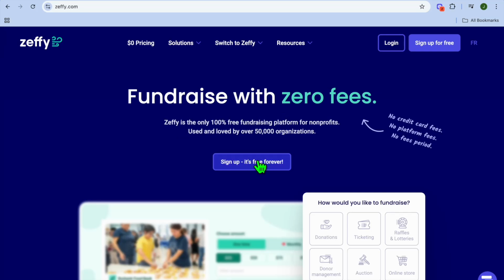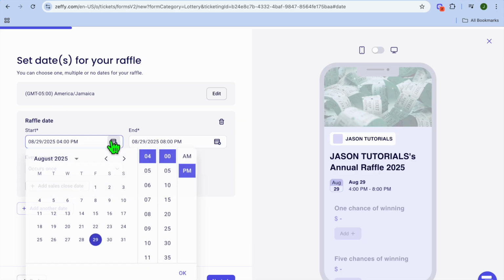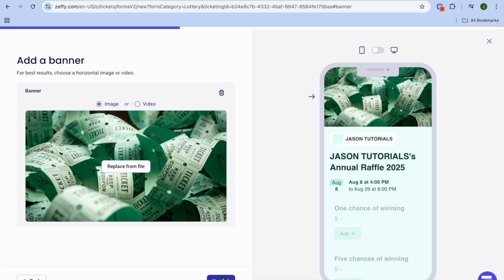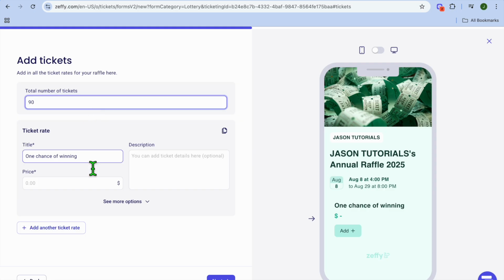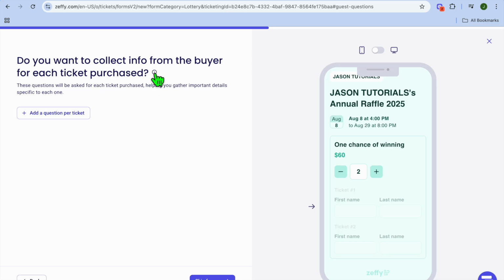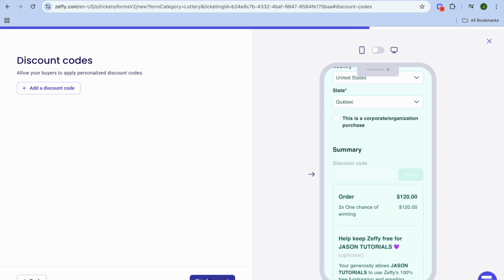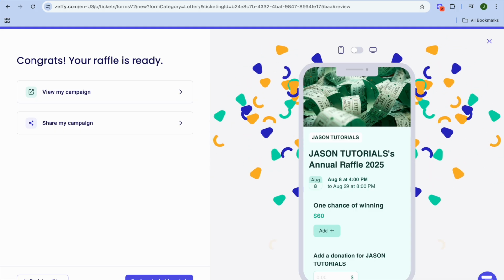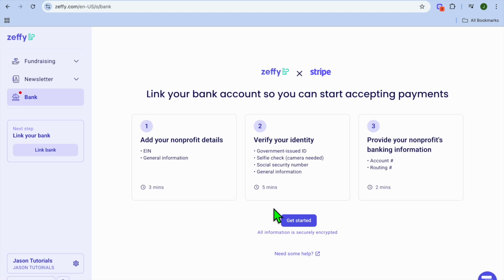HOW TO CREATE RAFFLE ON ZEFFY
Learn how to create a raffle on ZeFFy! This video provides a step by step guide on how to navigate the platform and set up a raffle. Choose your settings, set dates, and customize the appearance with this easy setup.